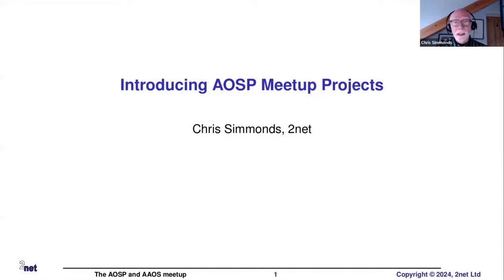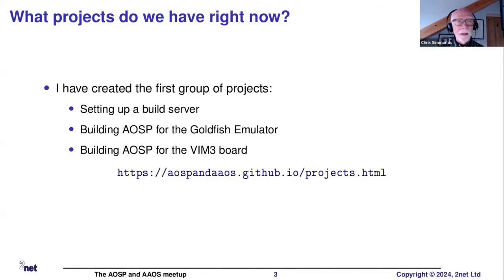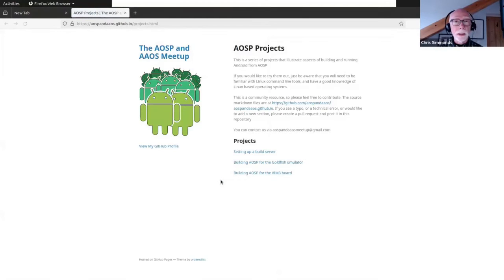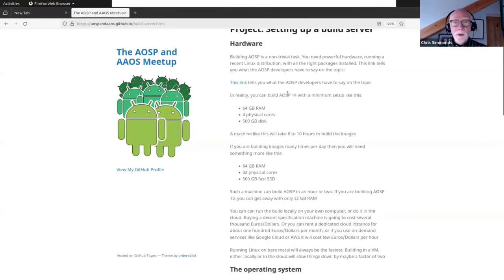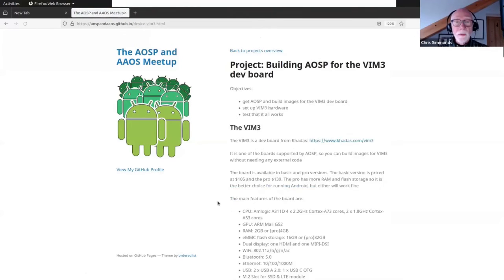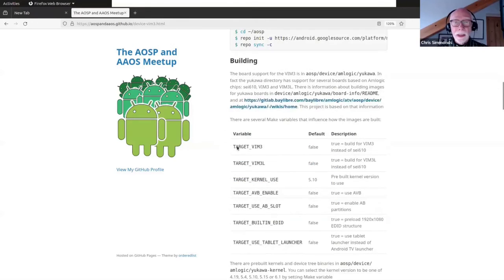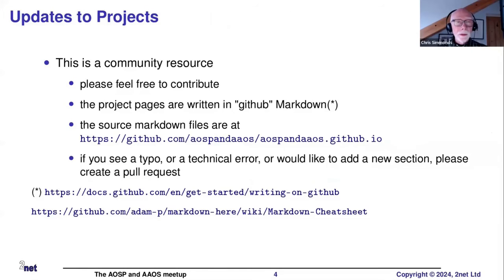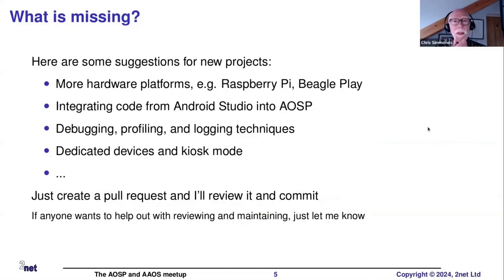2024 AOSP and AAOS May Meetup: AOSP Meetup Projects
Chris Simmonds introduces the Project page of the AOSP and AAOS Meetup. Projects are a series of projects that illustrate aspects of building and running Android from AOSP.